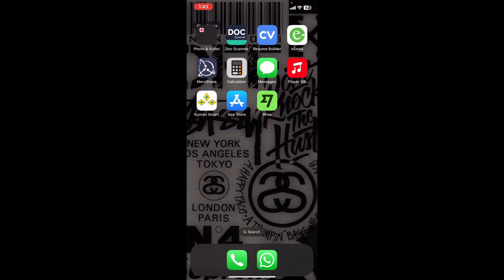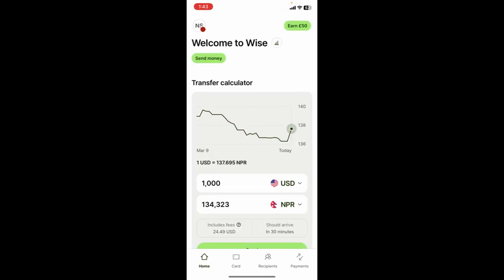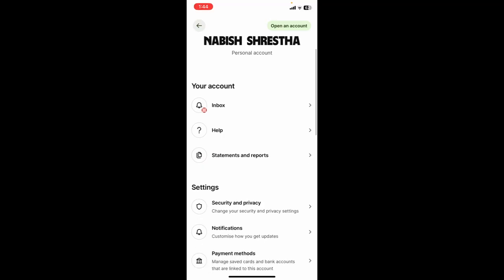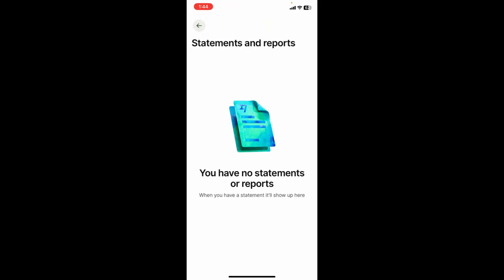How to See Report on Wise 2025?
Want to check your transaction report on Wise? In this quick and easy guide, learn how to view your Wise account reports step-by-step. Access clear, detailed financial records right from your Wise dashboard and manage your international transfers with confidence.

✅ Watch now to easily view and download your Wise report anytime!